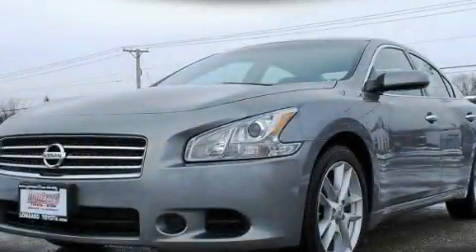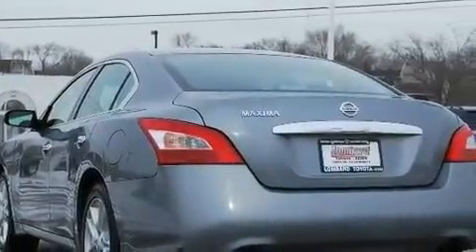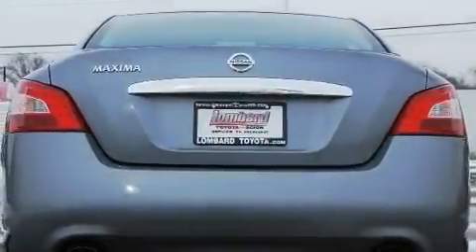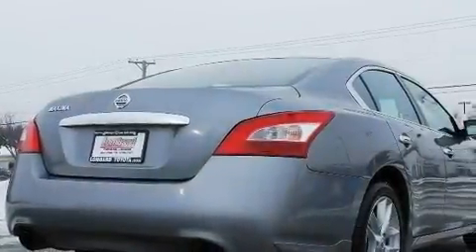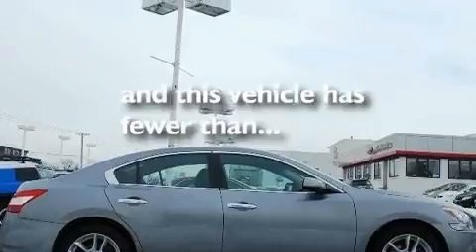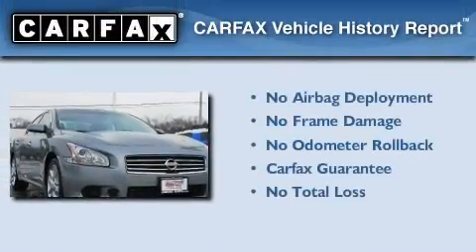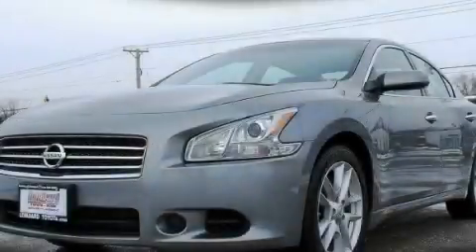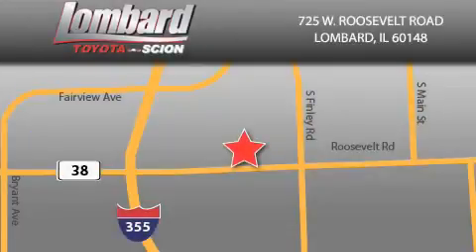2009 Nissan Maxima Lombard IL Lombard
Year : 2009

 Make : Nissan

 Model : Maxima

 Engine : Gas V6 3.5L/

 Trans . : Variable

 Exterior : Precision Gray Metallic

 Miles : 30,578

 Interior : Charcoal

 Lombard Toyota

 725 W. Roosevelt Road